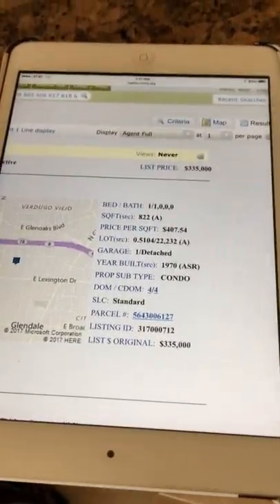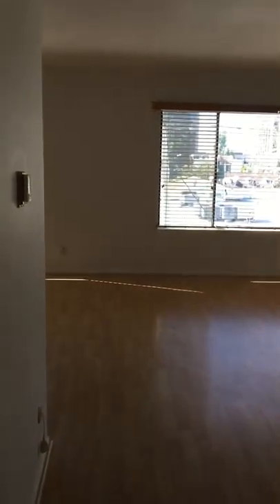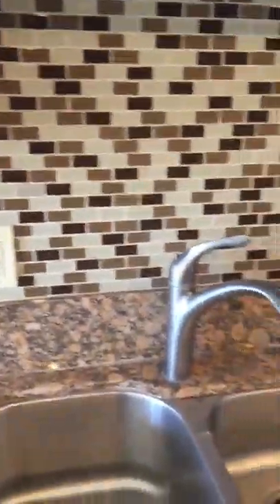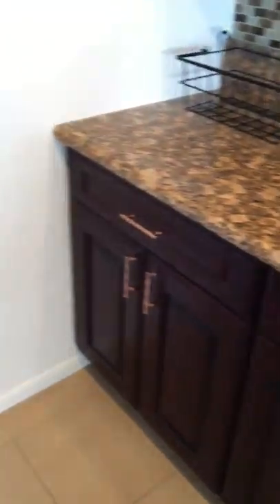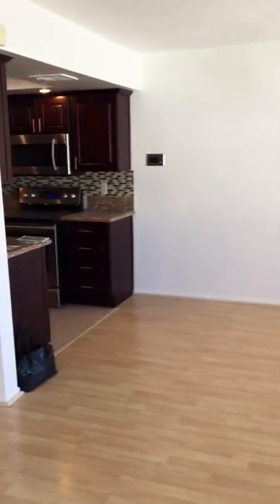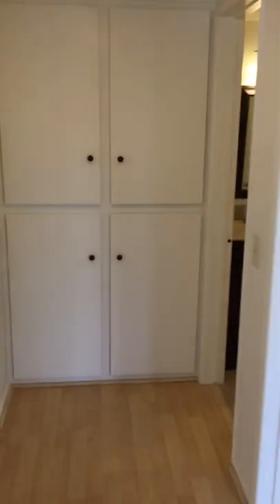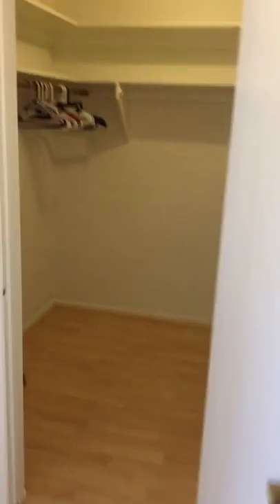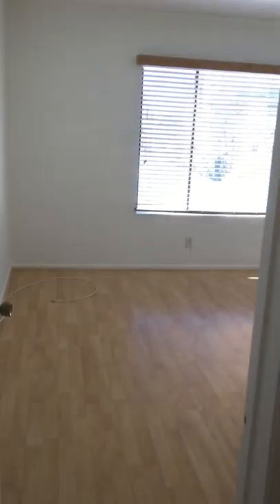515 N Kenwood St #306